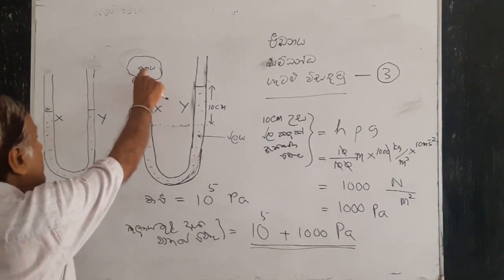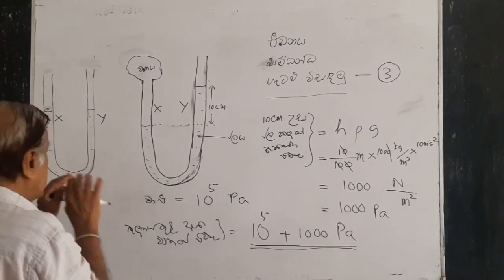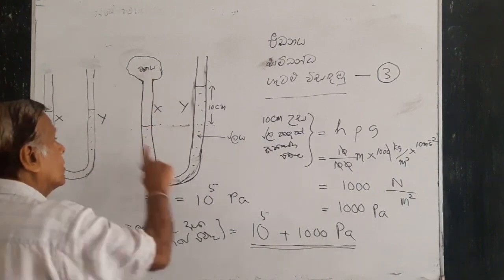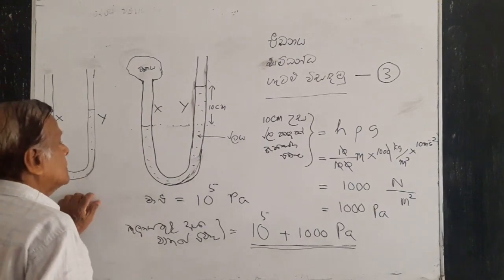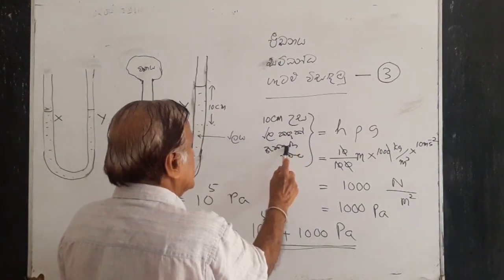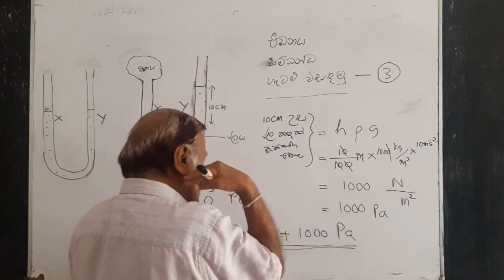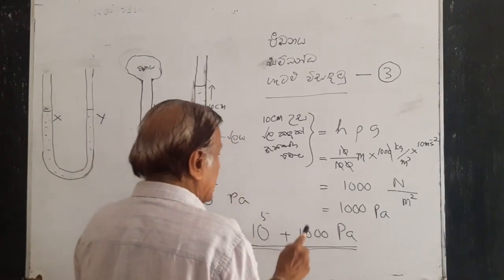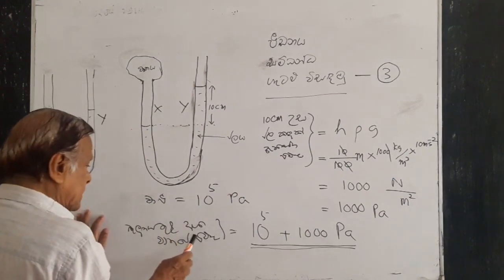11 ශ්‍රේණිය - පීඩනය - ප්‍රශ්න හා පිලිතුරු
11 ශ්‍රේණිය - පීඩනය - ප්‍රශ්න හා පිලිතුරු